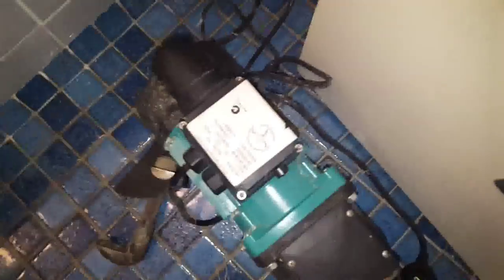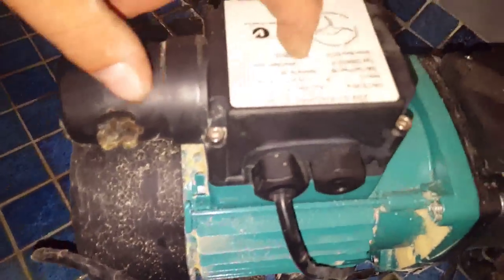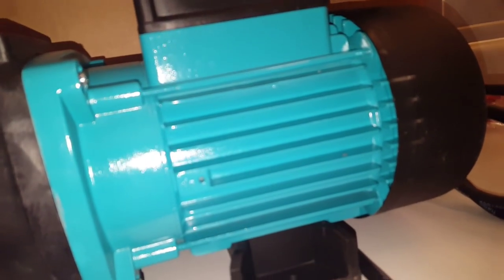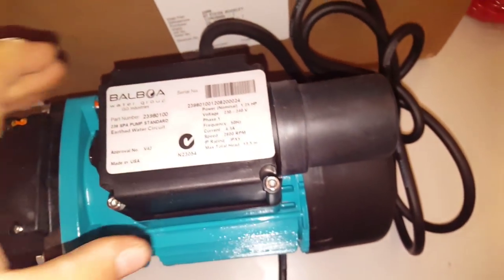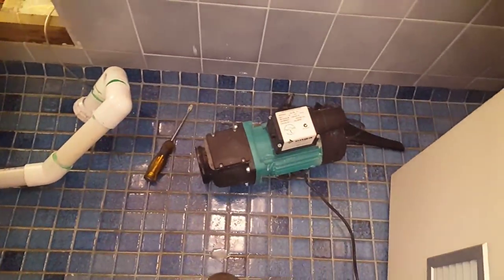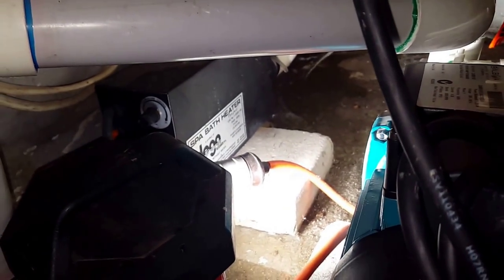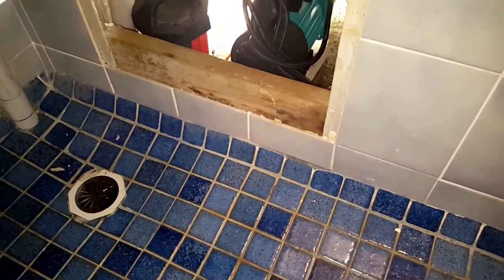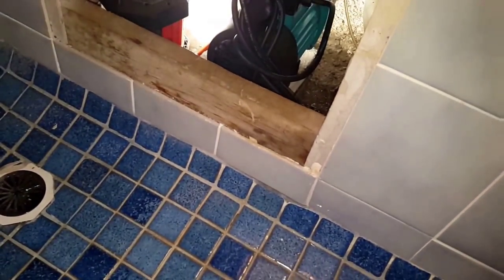Replacing a Onga spa bath pump